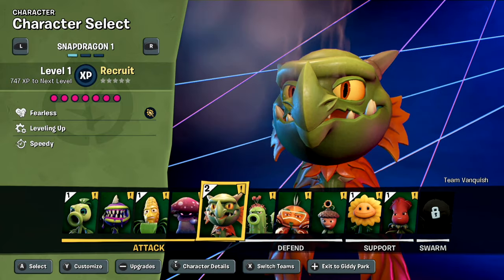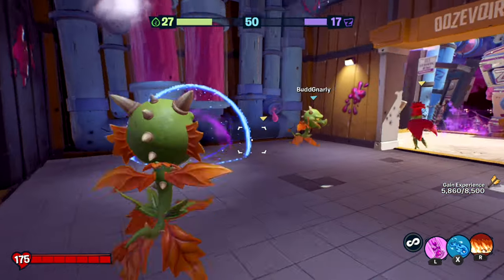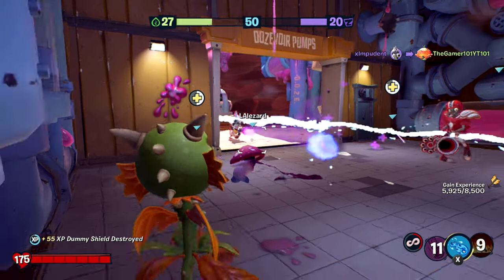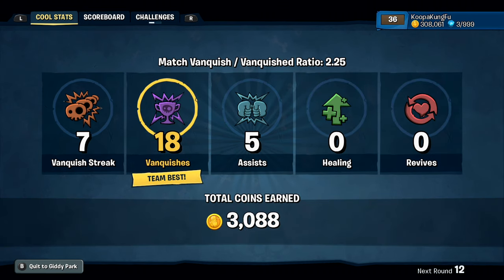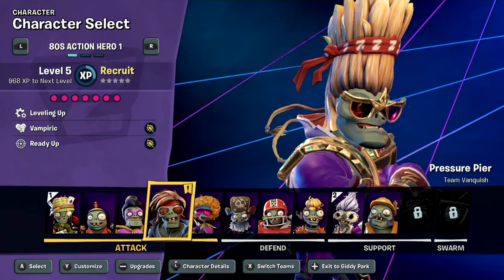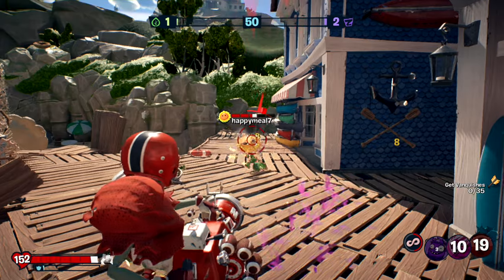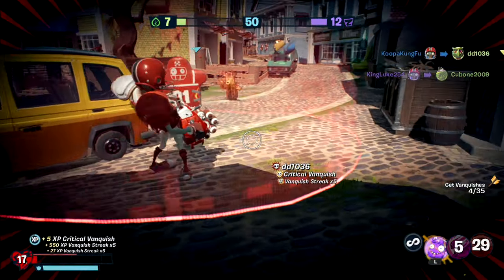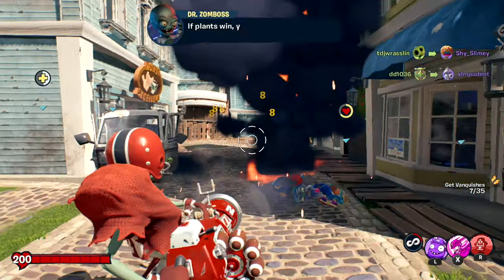Burning the Competition - Plants vs. Zombies: Battle for Neighborville Switch Edition #8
Much love and peace to you all and till next time, GG!